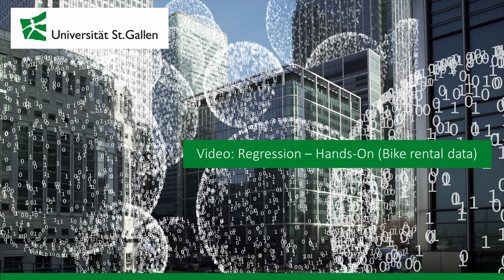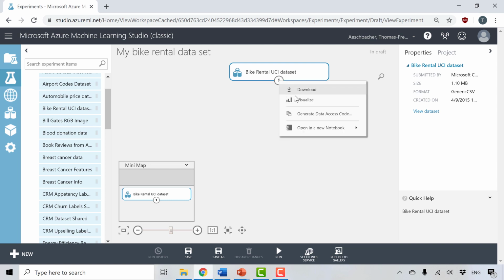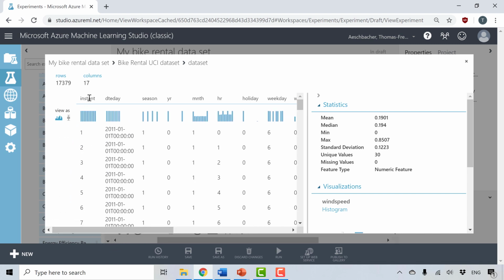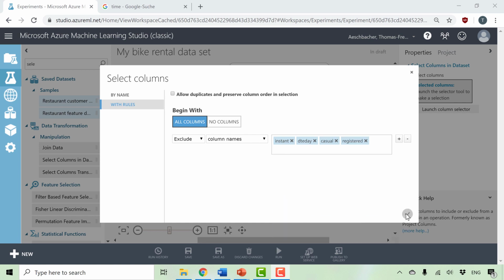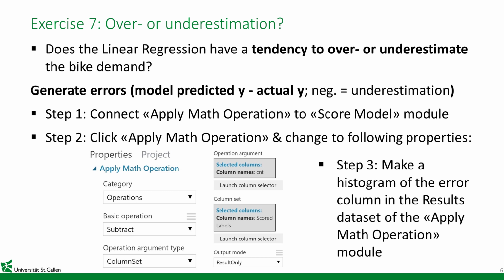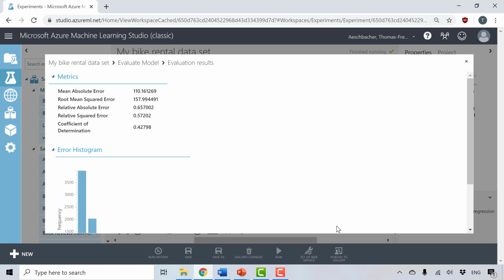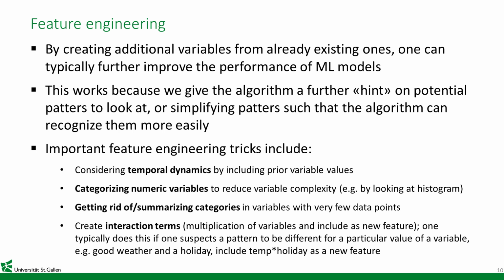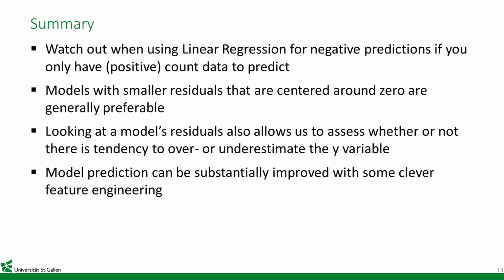Regression using Bike Rental Data